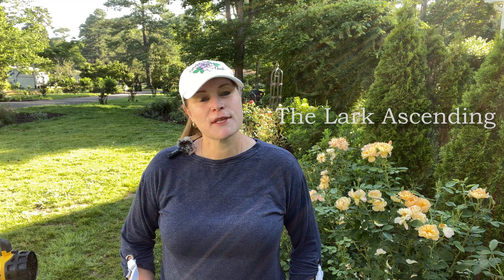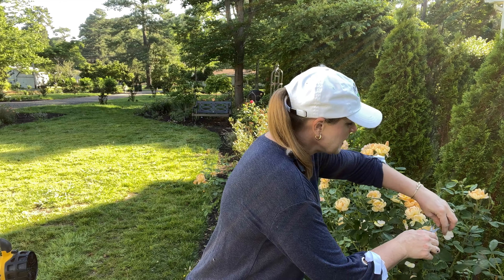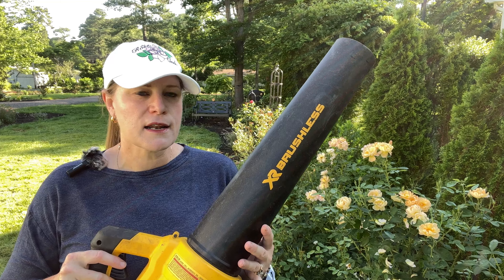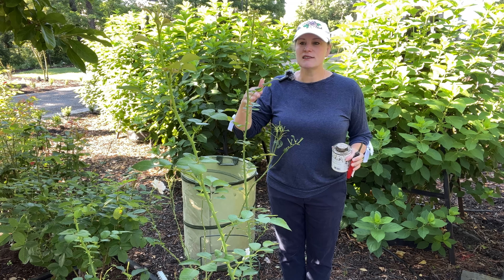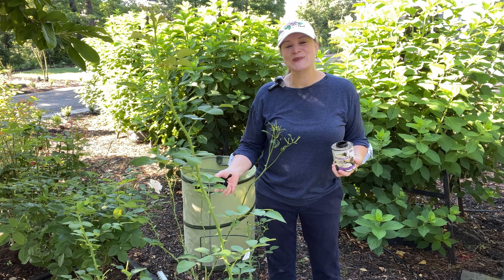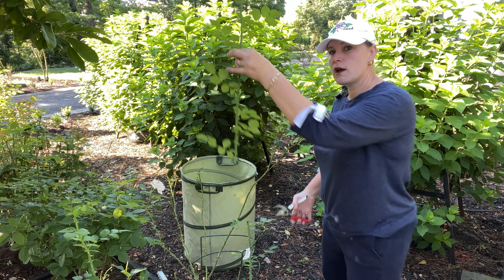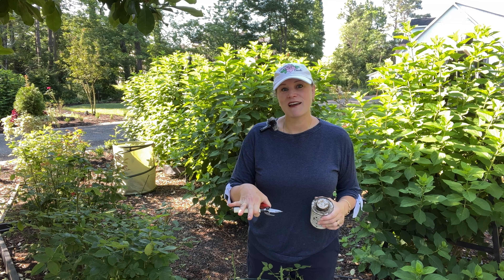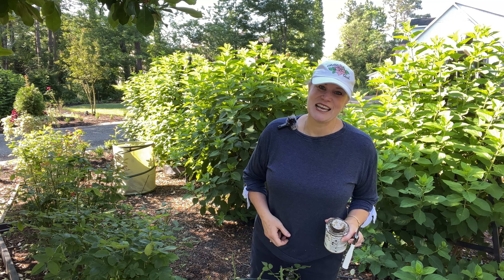🌹 Manage Rose Height & Increase Blooms | Deadhead, Prune & Shape Roses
In this video I easily demonstrate how to increase rose blooms and obtain the desired rose shrub shape through performing 3 simple steps:
1. Deadheading or removing old blooms
2. Pruning down the height of the rose canes
3. Pruning rose canes on the outside or perimeter of the rose to shape the rose bush as desired.

I explain why and how to easily perform these 3 simple steps.  Your comments also tell me what other information I should provide in future videos.

🌹 SOCIAL MEDIA 🌹
🌎 Rose Geeks Facebook Group to Share Your Roses